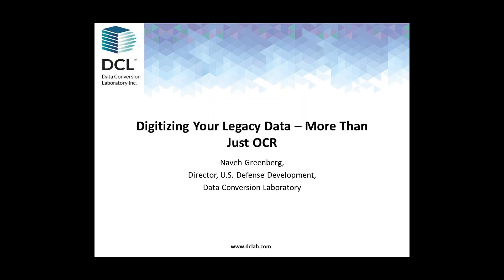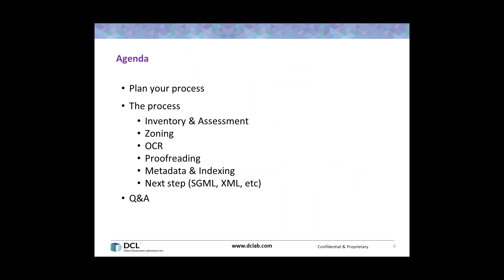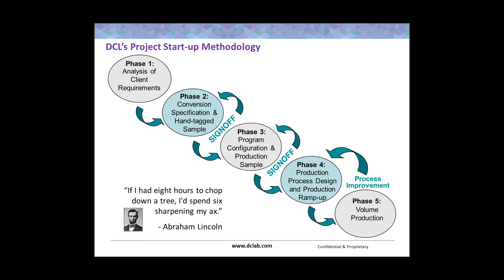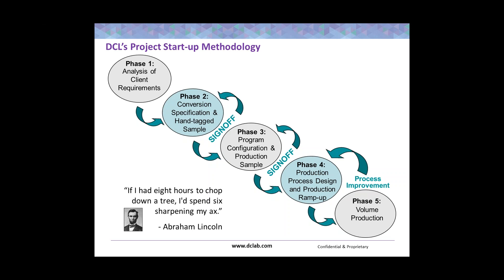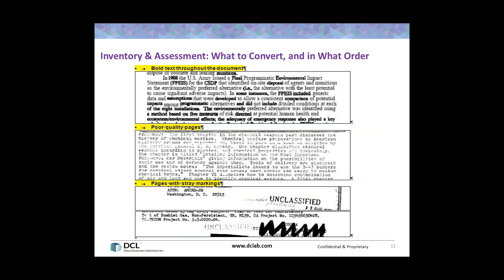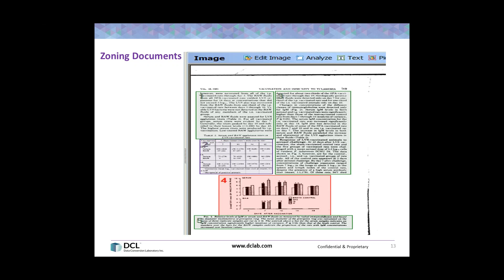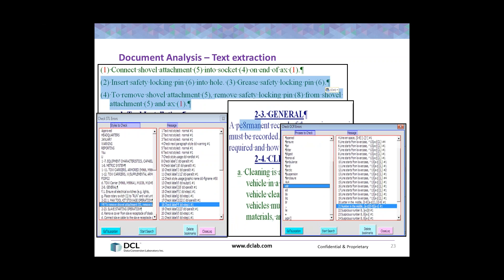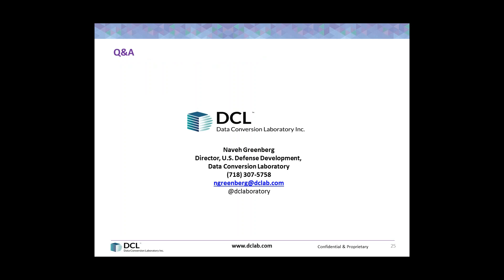Digitizing Your Legacy Data – More Than Just OCR - DCL Learning Series Webinar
Digitizing your source data is not always just running it through OCR tool. We will cover a digitizing process that will minimize clean-up and maximize accuracy.